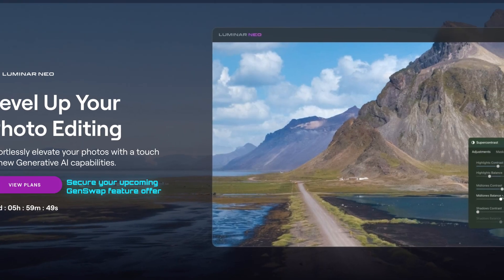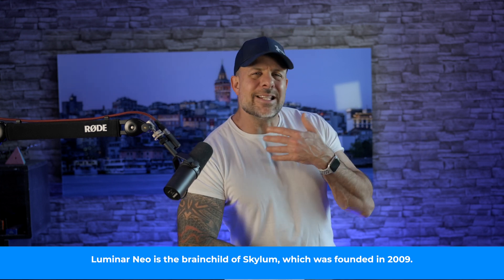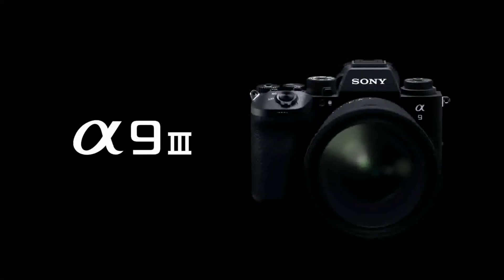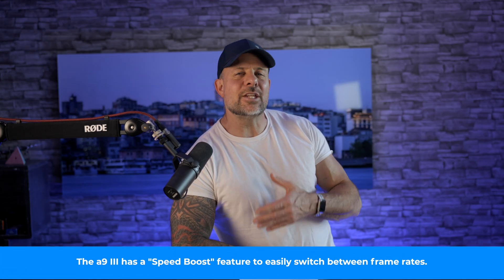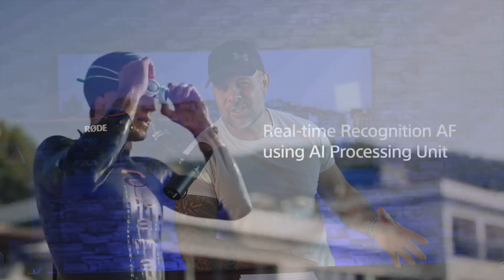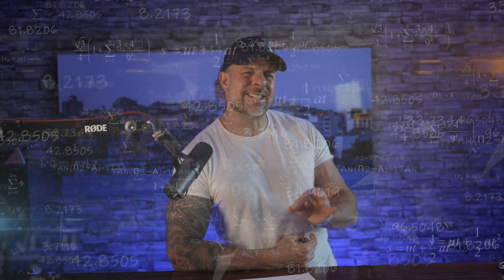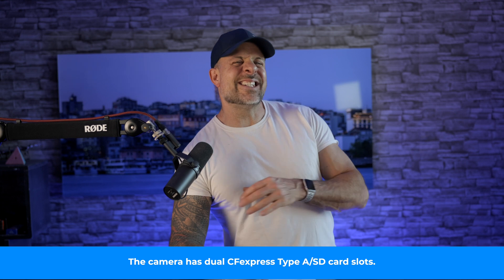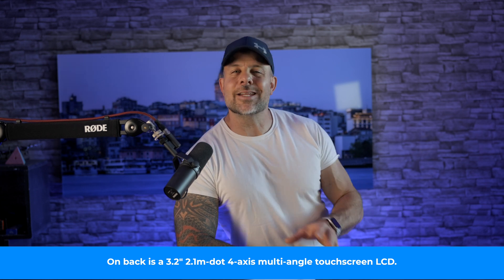Sony A9III - CHANGE IS HERE!!!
🚀 Dive into the Tech Buzz with Our Weekly Update! 📱✨

Uncover the future of smartphones as Samsung introduces built-in generative AI tools – is it a game-changer or just a flashy gimmick? Join in as we decode the tech behind Samsung's latest move and speculate on its impact.

Brace yourselves for Skylum's Luminar Neo, an AI-powered photo editor that's revolutionizing the game! Explore mind-blowingly efficient tools that make photo editing a breeze. Whether you're a pro or just starting, these tools are set to transform your editing experience.

The highlight of the week is Sony's game-changing a9 III! 📸 Packed with impressive features, including a global shutter, we unravel the paradigm shift in photography. Tune in to discover the revolutionary elements and how the global shutter is reshaping the photography landscape! 🚀💬

Cool Stuff:

2nd Best Camera
Favorite Lens
70-200mm Awesomeness
2nd Favorite Lens

Click, shop, and support us! We earn a little, you don’t pay extra. Win-win! 🥳

Timestamps :

0:00 - Introduction: Revolutionary Changes in Photography
0:08 - Sony's Impact: The New A93 Camera
0:17 - Humorous Misdirection: Not Quite Time Travel
0:26 - Actual Feature Reveal: Global Shutter Technology
0:46 - AI Integration: The Future with Samsung's Smartphone AI
1:00 - Samsung Duo: Onboard Generative AI Features
1:23 - Coding Assistant: Enhancing Coding Efficiency
1:36 - Generative Language Tool: A Companion for Writing and Summarizing
1:50 - Image Generation Model: Creative Edits and New Images on Your Phone
2:33 - Skylum's AI: Advancements in Image Editing
3:00 - Sky Replacement Tool: A Testimonial to Simplicity and Accuracy
3:34 - Luminar Neo: A Range of AI-Powered Tools for Editing
4:00 - The A93's Highlight: World's First Full-Frame Global Shutter Sensor
4:46 - Action Photography: The A93's Advanced Capabilities
5:13 - Detailed Features: A93's Sensor and Processing Power
6:33 - Video Specs: High-Quality Video without Crop
7:08 - Market Impact: The A93's Potential Industry Influence
7:57 - Availability and Pricing: Sony A93's Release Details
8:08 - Conclusion: Wrapping Up the Episode